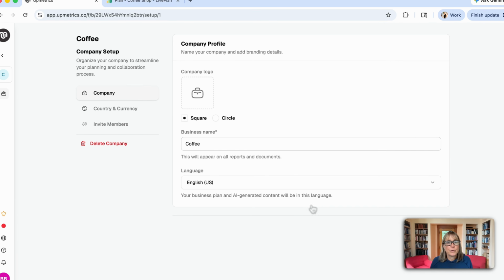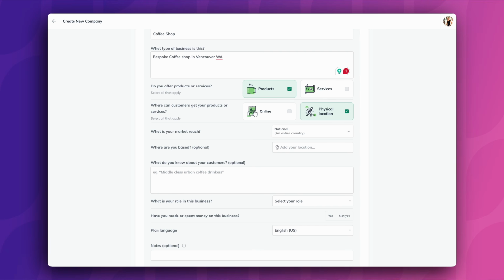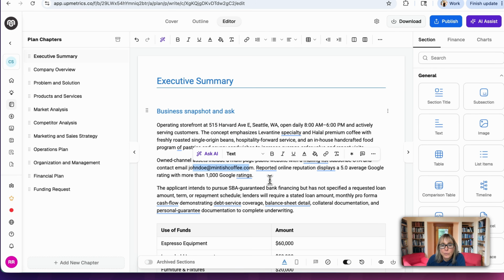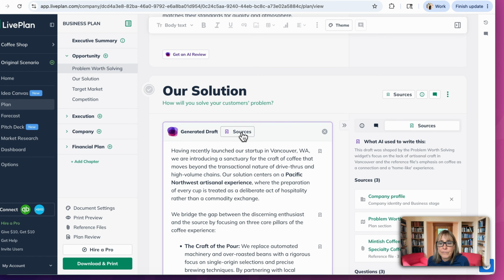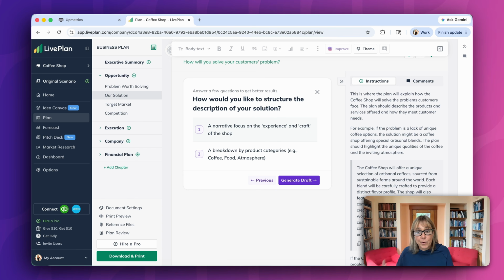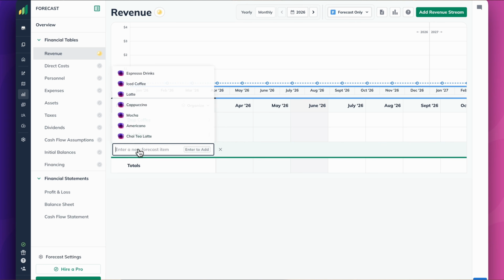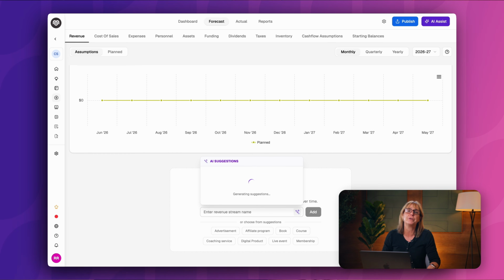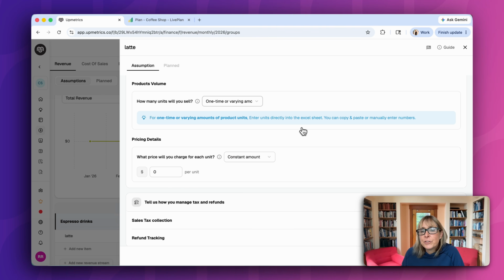LivePlan vs Upmetrics: I Built a Plan in Both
LivePlan vs. Upmetrics: which business plan software should you use?

Short answer: Upmetrics works if you're casually exploring an idea and want a document fast. LivePlan is the stronger choice if you're building real financial forecasts and getting ready to pitch a lender or investor.

In this video, we build the same coffee shop business plan in LivePlan and Upmetrics side by side — same business, same inputs, same starting point — so you can see exactly where the two tools split: onboarding, document uploads, forecasting, and how well each one's AI actually understands business planning.

What's the difference between LivePlan and Upmetrics?
Upmetrics is built for speed and casual exploration. LivePlan is built for the financial side of planning — the forecast model, the assumptions behind it, and the documents a lender or investor will actually ask to see.

Which one is better for financial forecasting?
LivePlan. Upmetrics generates a plan document quickly, but LivePlan's forecasting is the deeper of the two, which matters most when someone else is reviewing your numbers.

Does the AI in these tools actually understand business planning?
That's the part of the comparison most people don't test. In this video we push both tools' AI on the same coffee shop scenario and show where each one holds up and where it stops being useful.

TLDR:

• Onboarding — LivePlan asks guided questions and offers smart defaults; Upmetrics leaves more decisions to you with fewer guardrails

• Supporting docs — LivePlan asks what you're uploading and why; Upmetrics treated an example business as if it were the user's own

• Forecasting — LivePlan walks you through revenue streams fast; Upmetrics mixes a wizard with a manual spreadsheet that feels cumbersome

• AI quality — LivePlan's AI is trained on decades of planning expertise; Upmetrics felt like capable AI that doesn't quite understand business planning

0:00 Building a Real Plan in Both Tools
0:18 Onboarding: First Impressions
1:31 Uploading a Supporting Doc
3:11 Market Research & Source Transparency
3:37 Forecasting: The Heart of the Plan
6:07 Testing the AI Features
7:16 Who Each Tool Is Really For
8:13 The Verdict